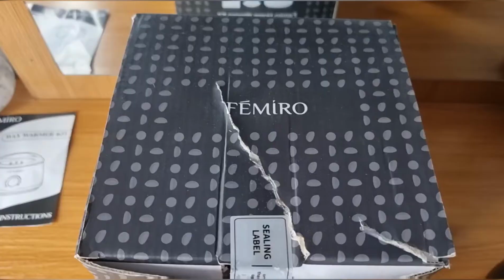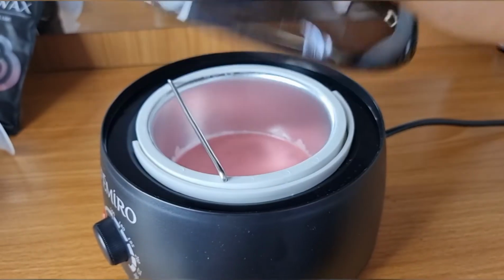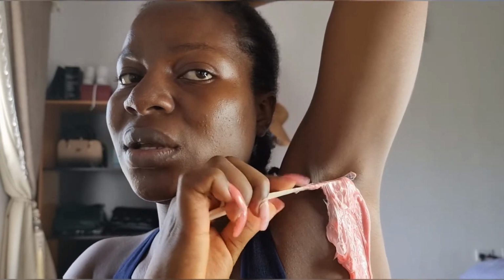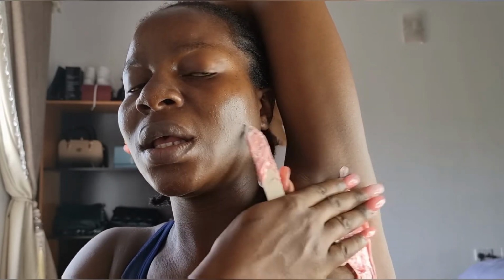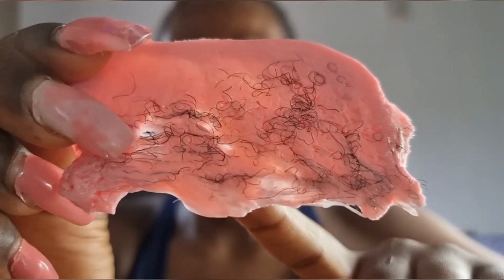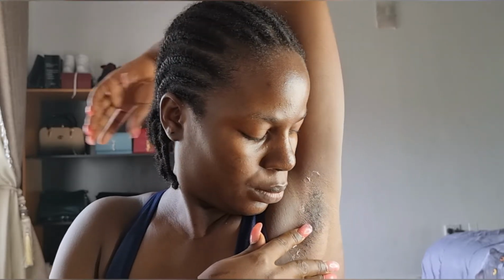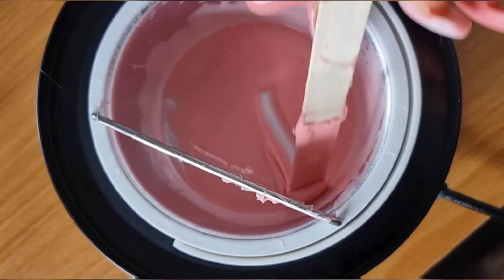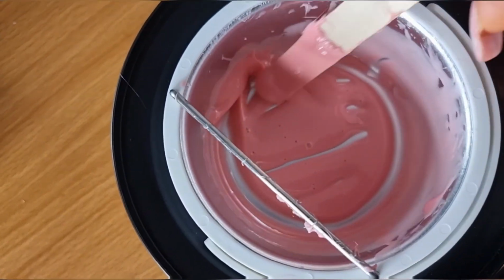Home Waxing/First Waxing Experience/Firmiro Home Waxing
Hey guys!
Having been dealt with shaving stick (bumps and ingrown),
I opted for waxing, this is my very first waxing experience, I haven't done professional waxing etc